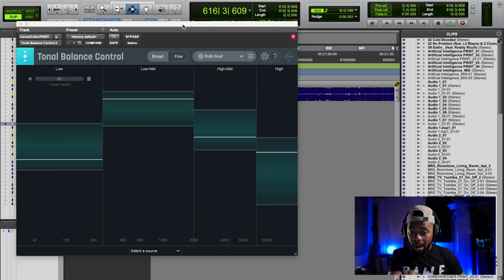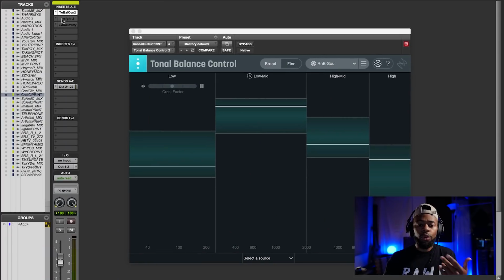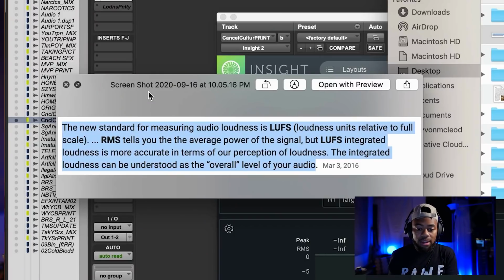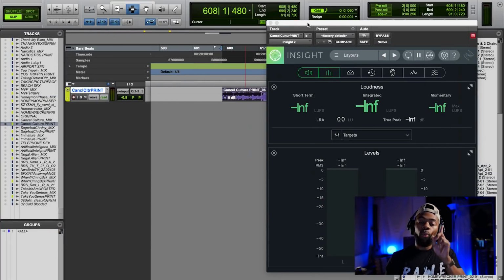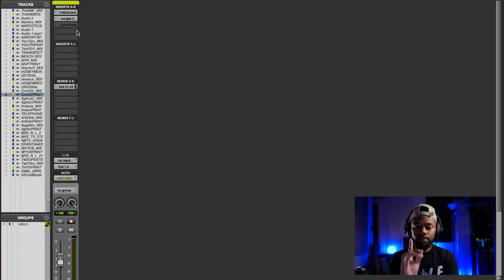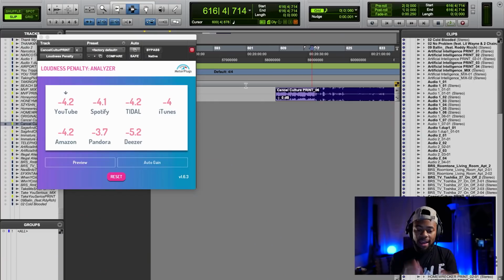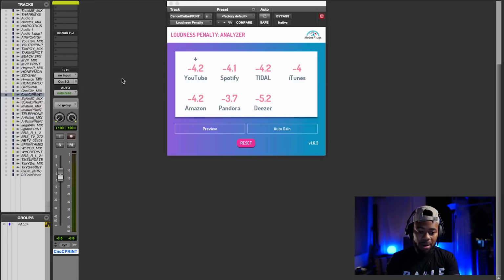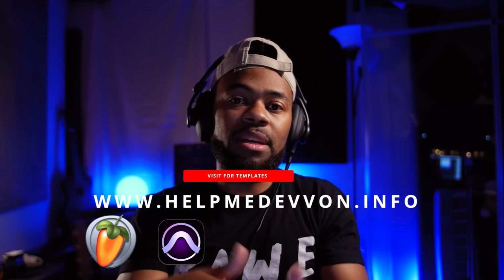How To Make Sure Your Song Is Ready For Streaming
A video on how to make sure your song is ready for streaming, in any DAW i.e Pro tools, Logic, Fl studio, Ableton, Studio One etc. from your bedroom.

▶PRESETS
➡️Help Me Devvon Studiorack Preset
▶ IMPORTANT TUTORIALS